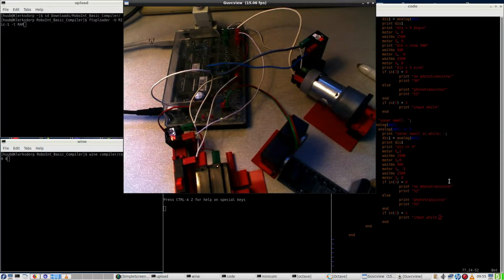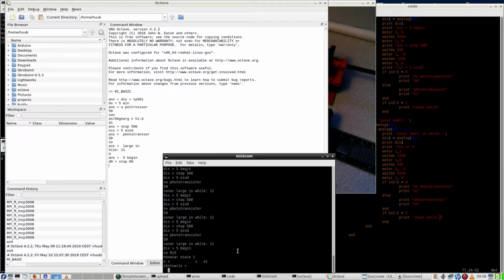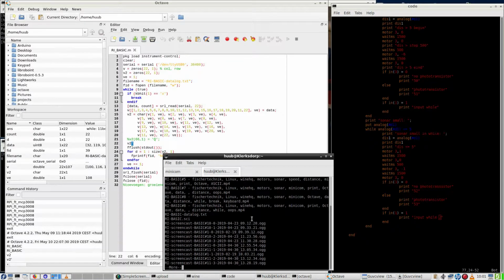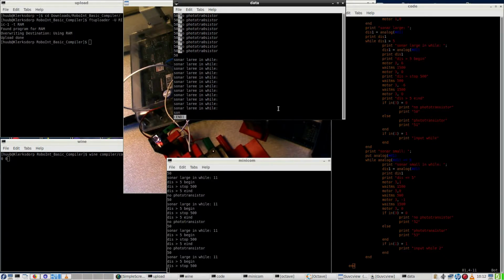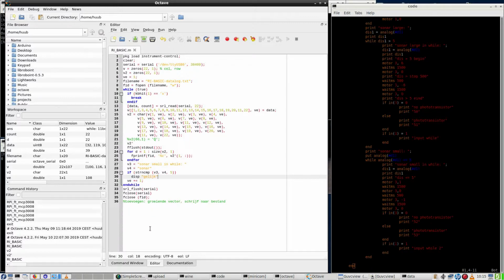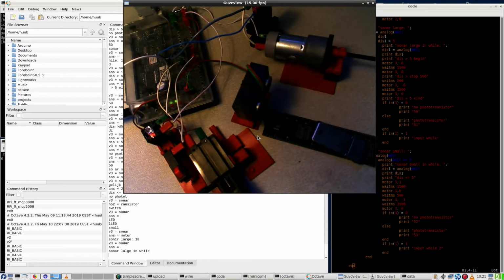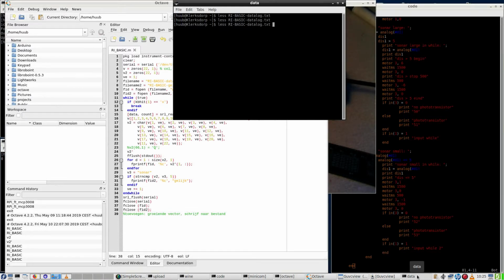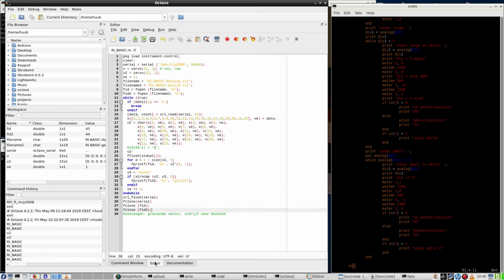RI-BASIC ep. 13: fischertechnik, Linux, motors, sonar, minicom, Octave, compare, datalog, output